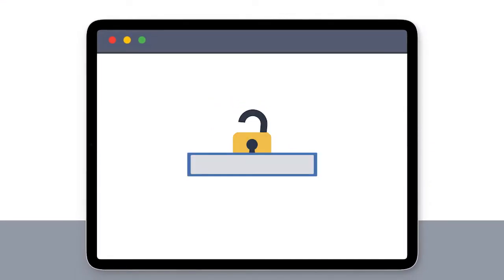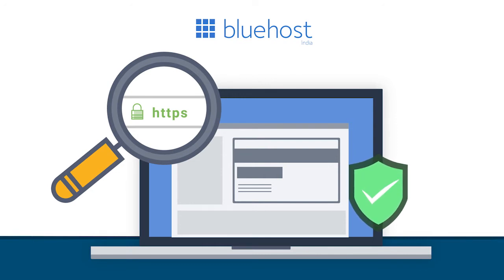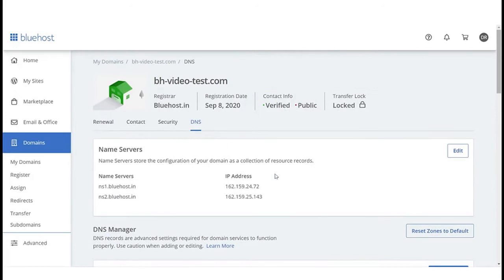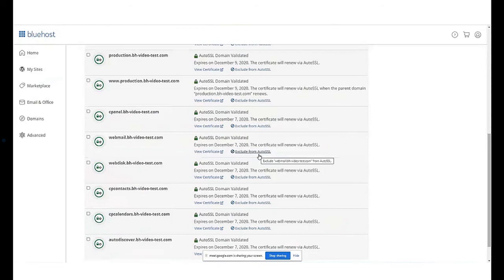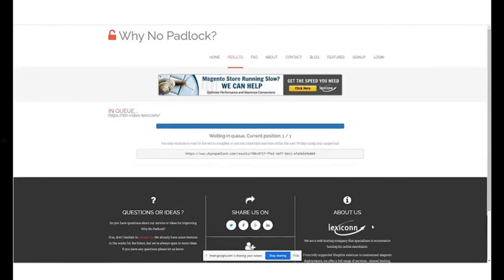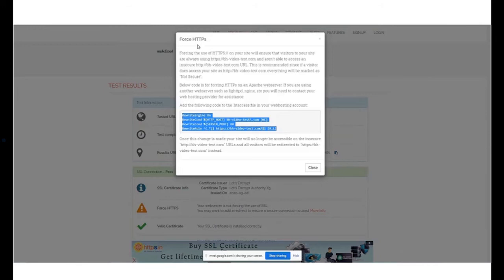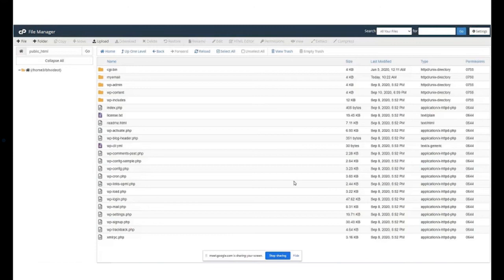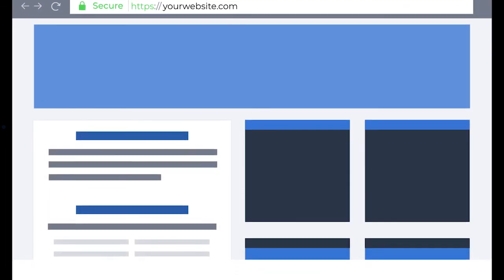How to activate an SSL Certificate and where to add the redirection code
Online security is one of the first things people think about when dealing with anyone on the Internet. Thus for a business or any endeavour on the internet to garner confidence, it needs to have a secure site

What is SSL? SSL or more commonly called TLS is a protocol the encrypts website traffic and verifies server identity

Today, let us see how you can activate an SSL certificate for your website.
Bluehost provides auto-SSL which is pre-installed in all domain names purchased on our platform. However, if the domain is purchased from any third party then you will have to make sure that the nameservers or A records of the domain name, point to Bluehost to activate the SSL

Let us login to our Bluehost control panel and start cracking
1.Select the ‘Domains’ tab from the menu. Search for the domain name you want to activate the SSL for and click on ‘Manage’
2.This will open up all the details about the domain name. Click on ‘DNS’. Here you can see that as this domain name was purchased from Bluehost, the name servers associated with it are Bluehost name servers.
If the domain wasn’t purchased on Bluehost, then you need to update the name servers to point to our platform in order to activate the SSL certificate
3.Next, we can check the status of SSL on your selected domain name. Go to ‘Advanced’ and scroll down to the security section and click on the SSL/TLS Status
4.This will open the SSL/TLS Status page. Here you can see the status of all the domains and subdomains under management. In this case, as we have purchased the domain from Bluehost, SSL comes pre-installed

Let us try to resolve the website and see whether the secure Padlock appears on the browser. We have installed the SSL certificate but the secure padlock is missing from the site. We can find the reason behind the missing padlock through a simple padlock search provided by multiple websites, we would refer

In the ‘Secure Address’ box, type in your domain name, complete the captcha and click on ‘Test Page’. This will give us the reasons why the website is not reflecting the padlock.
It will not reflect mainly for two reasons
HTTPS - the https detection code hasn’t been added on your website
Or there is some mixed content
In case of the first error, what you need to do is click on the link called More Info. Once you click on it, a pop-up opens where you will get the Force HTTPs code.

Copy that code and go back to your cPanel. Go to your ‘File Manager’ and locate the files where this code needs to be pasted.

As the domain name we were checking is the primary domain name, the files will be under Public_html. If this was an add-on domain name there would be a sub-folder under Public_html and under that folder, you would find the necessary files.

To add the code Go to the ‘Advanced’ setting on the Bluehost control panel
1.In the ‘File’ section,  click on ‘File Manager’
2.Go into the ‘public_html’ folder and search for the file .htaccess.If it is not visible, it means that it is either hidden or deleted. Let us first check if the file is hidden. If it is hidden, we can unhide it. Click on ‘Settings’ this will open the ‘Preferences’ pop-up, select the option ‘Show hidden files’ and click on ‘Save’
3.Now right click on the .htaccess file and click on ‘Edit’.
4.This will open up a pop-up, click on the ‘Edit’ button
5.A new tab will open up. just add the redirection code copied from ‘Whynopadlock.com’ hit ‘Save Changes’ and you are done

You can now go and check if the padlock is reflecting for your website or not